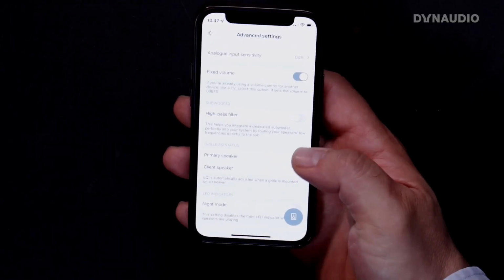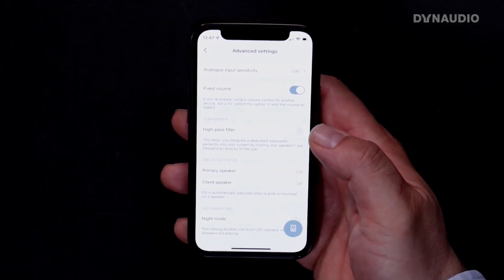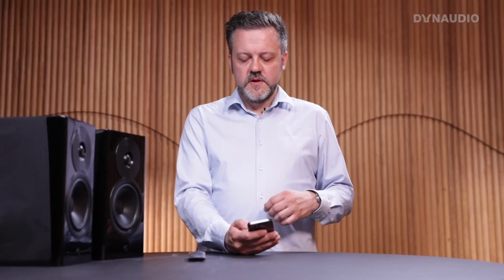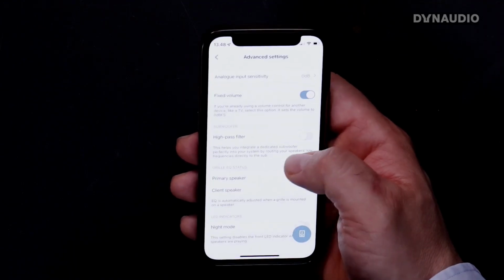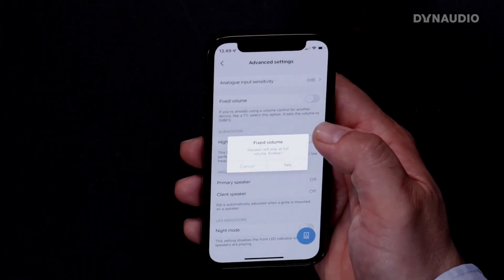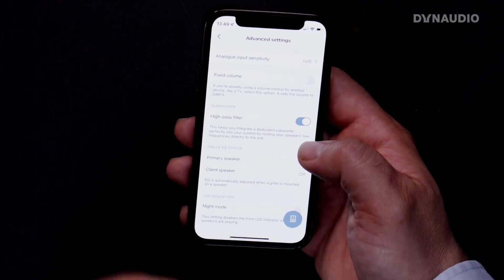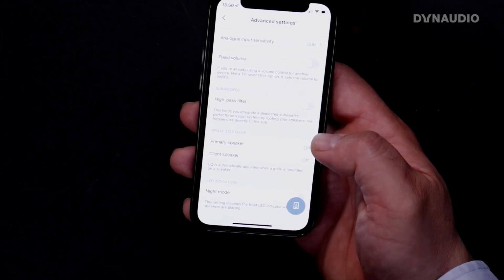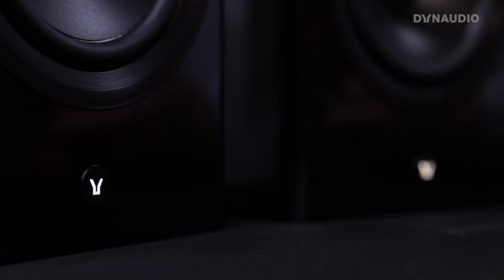Focus set-up guide | Advanced Settings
Become familiar the Advanced Settings within the Set-up and Control app.